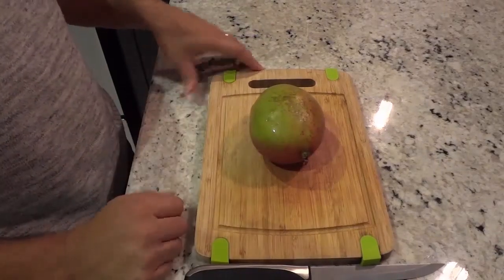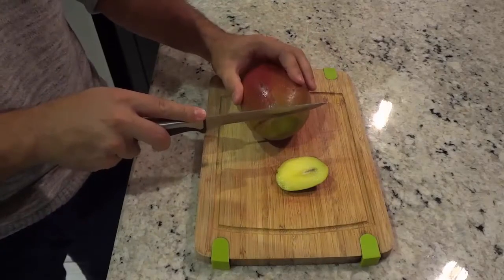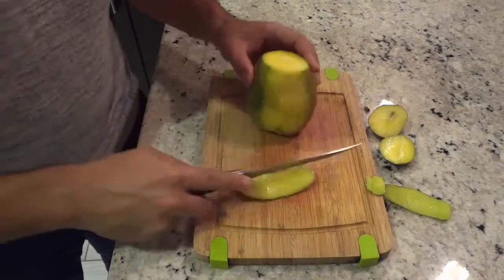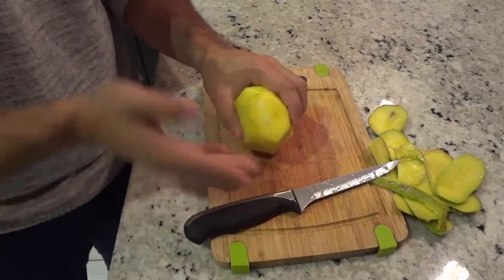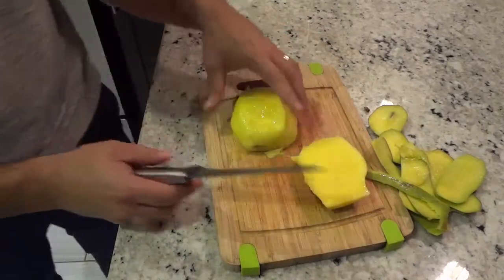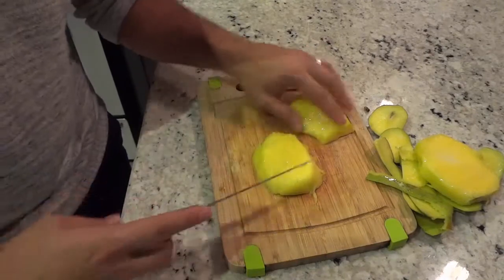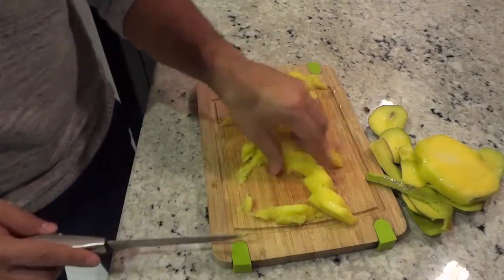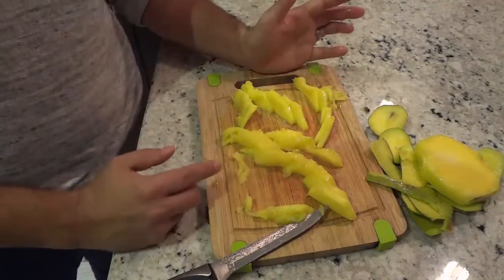How To Slice A Mango-Tutorial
In this video, I show you how to slice a mango. It is a simple process, and I show you the necessary steps for peeling the skin off of a mango and cutting it up into delicious bite-sized slices. Unfortunately, I used an overly-ripe mango for this tutorial, but you can use the same process for a perfectly ripe mango and the slices will come out nice and soft without becoming fluffy (unlike the ones in the video). It was the only mango that I had left in my kitchen!